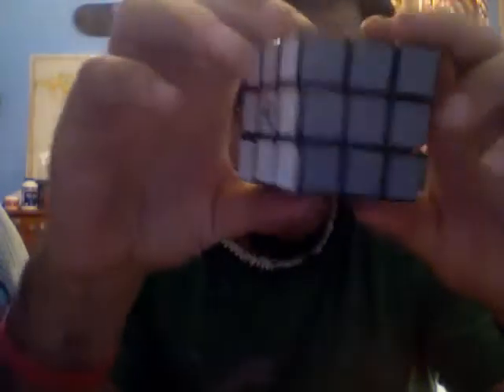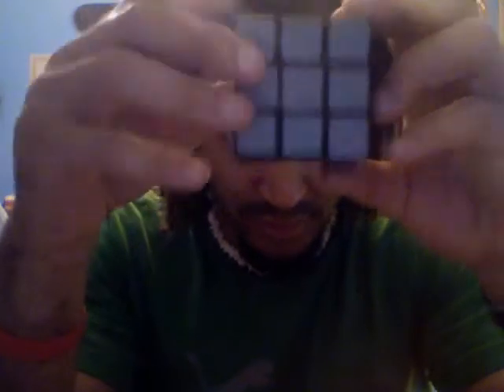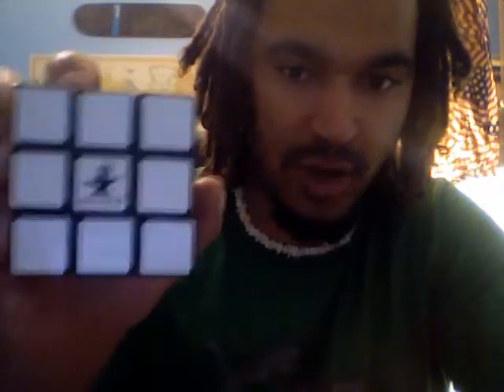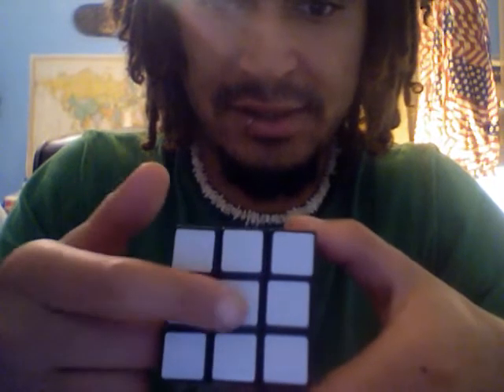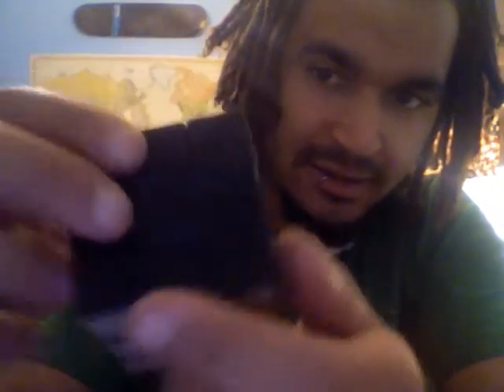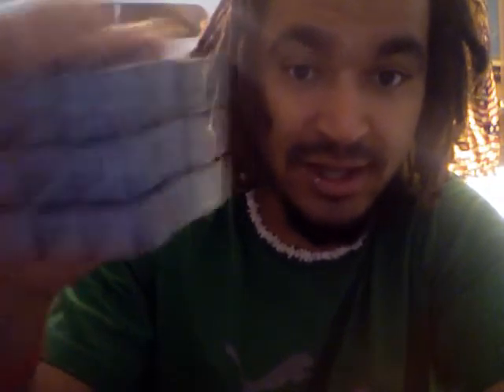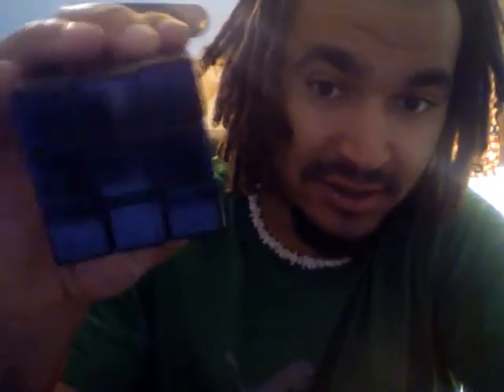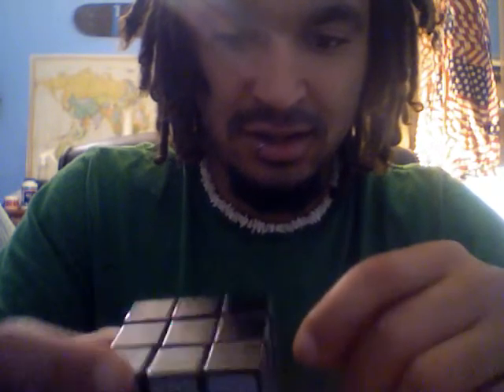How to sticker a grey scale cube/ rubiks icon Part 1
A review of a grey scale sticker set from cubesmith. Also how to sticker a grey scale cube. And other rambles.